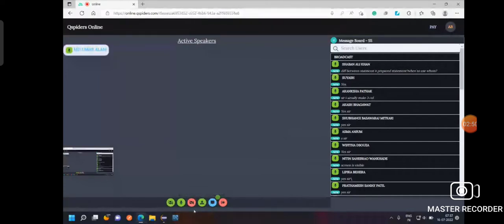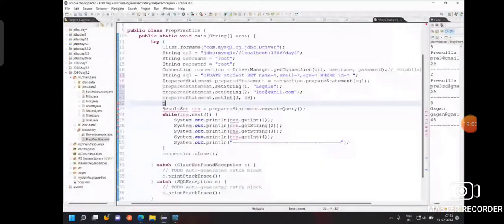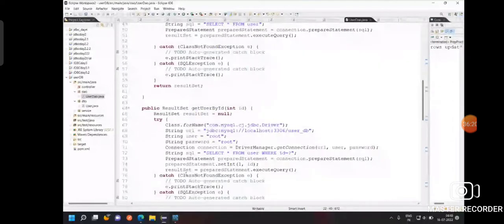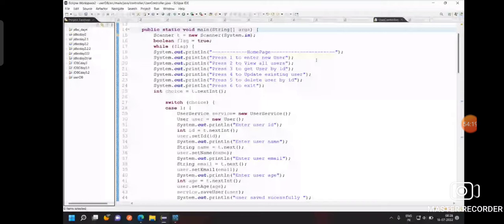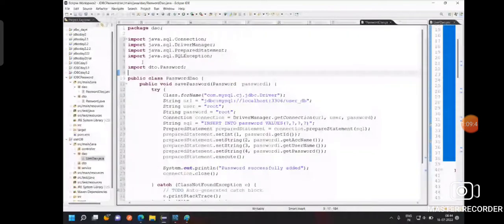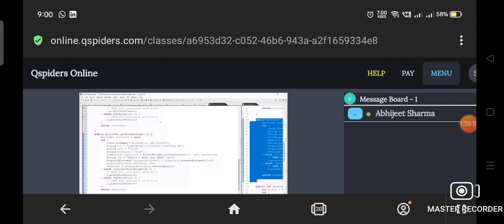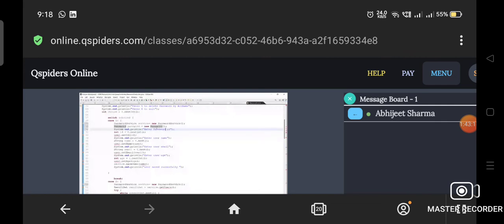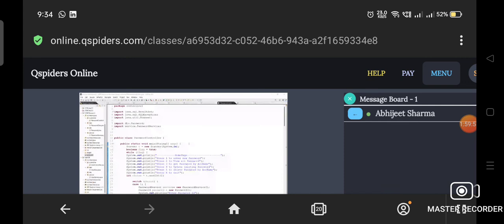j2ee, class8, july16, part2